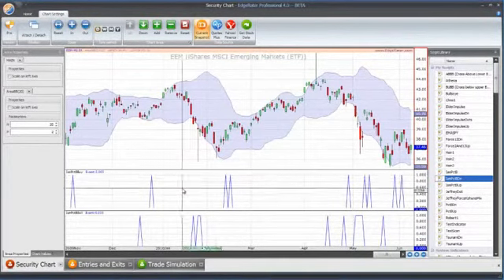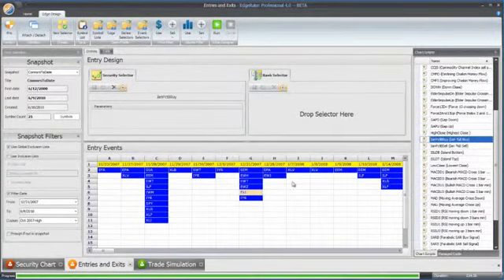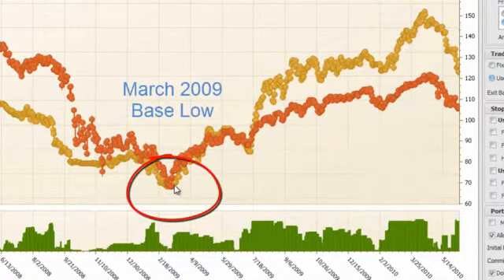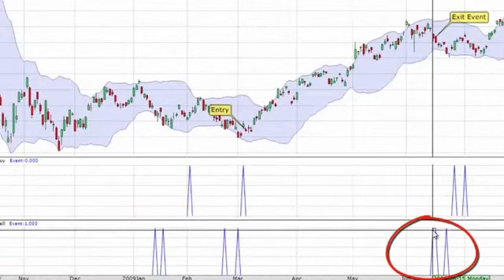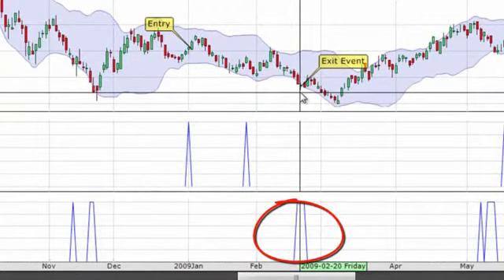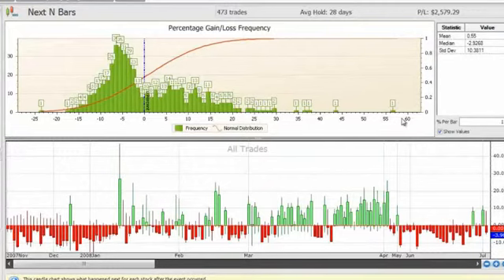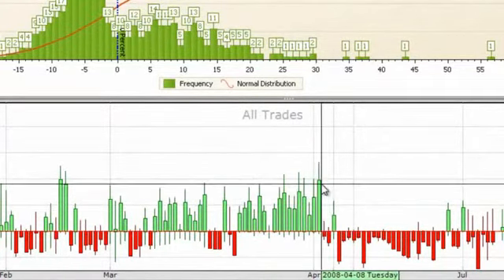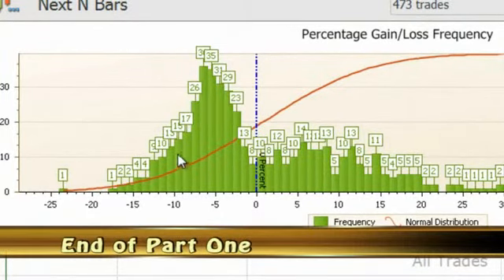Ian %B Buy and Sell System for Stocks and ETFs - Part 1